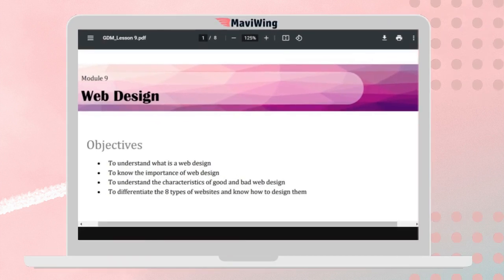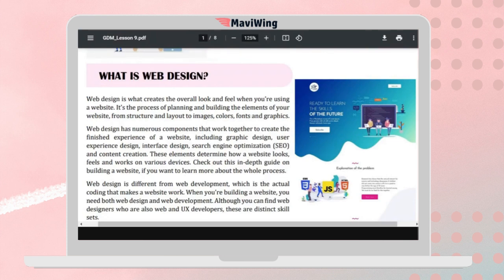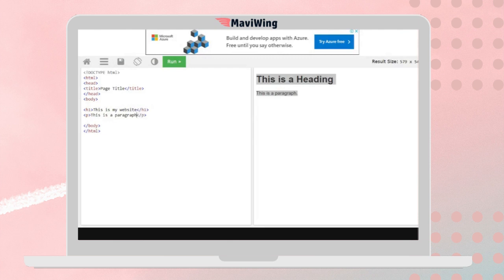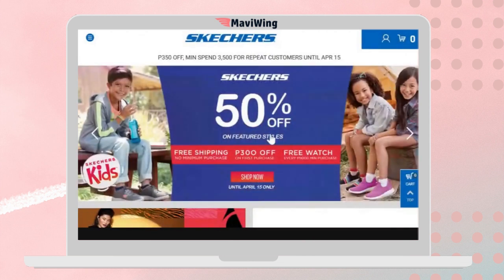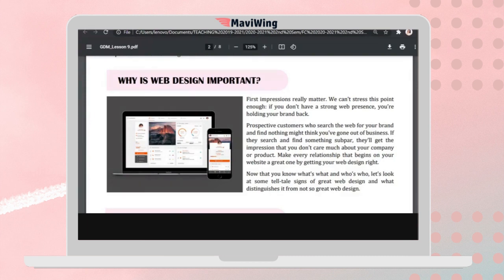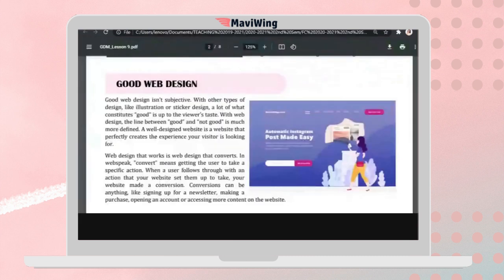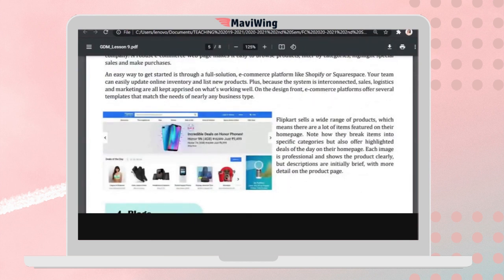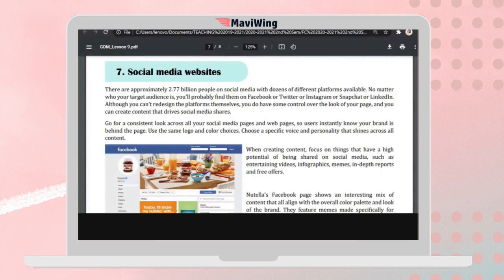Web Design by MaviWing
Learn about Web Design and different types of websites